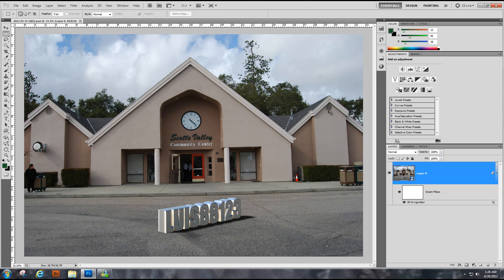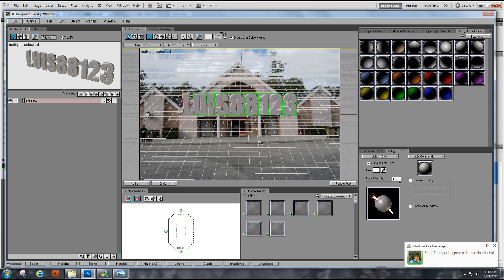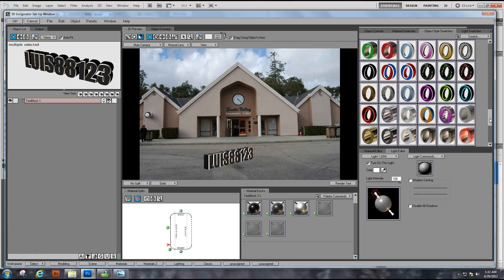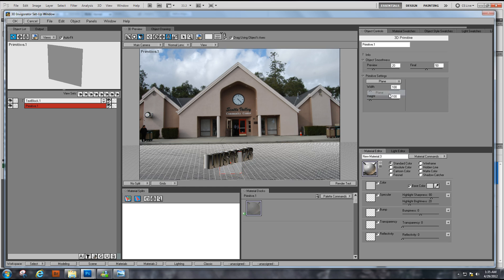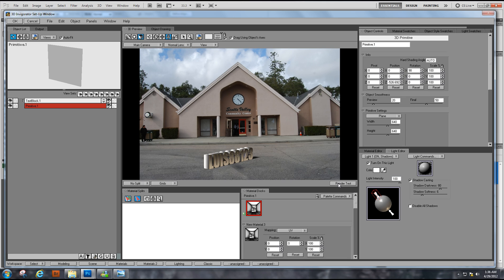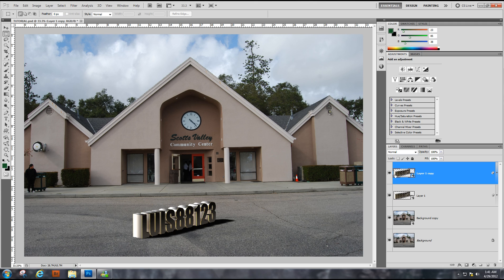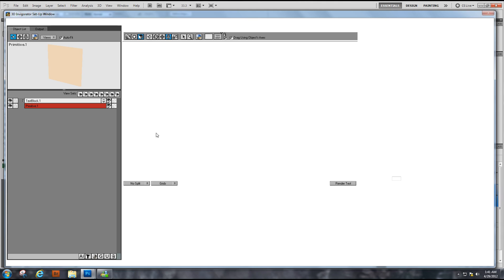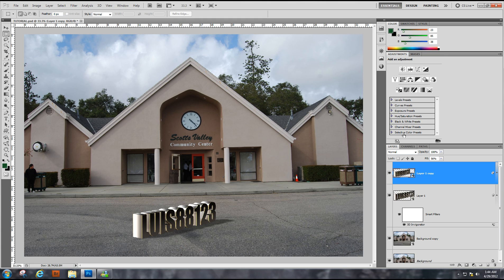tutorial, 3d titles with shadow casting inside photoshop cs5 using a plug in, 3d invigorator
if you like this tutorial please do comment and sudscribe and i will be trying to get more cool tutorial like this one or even cooler.